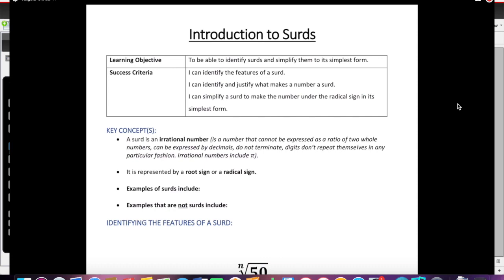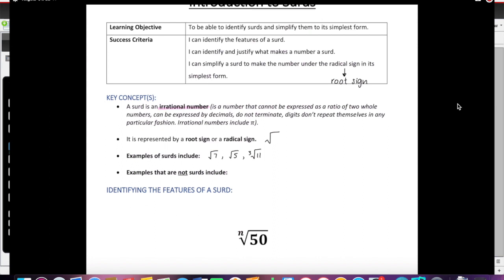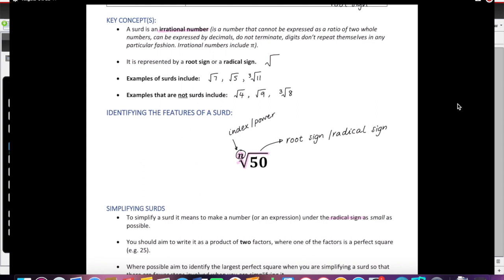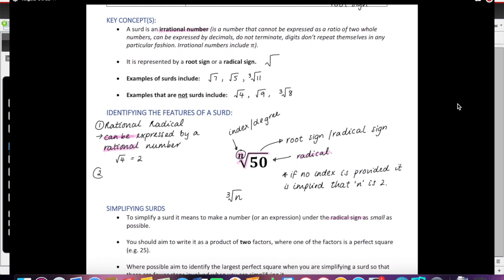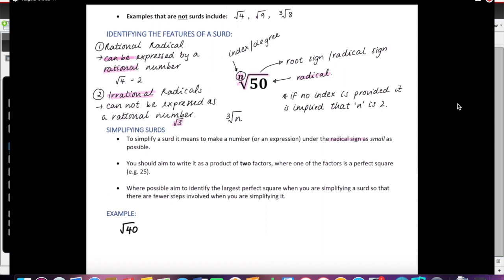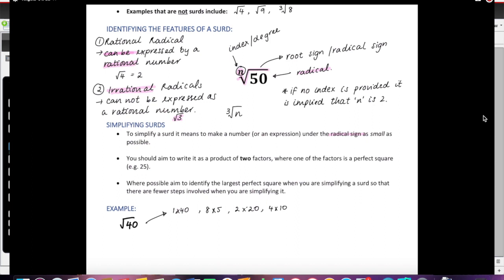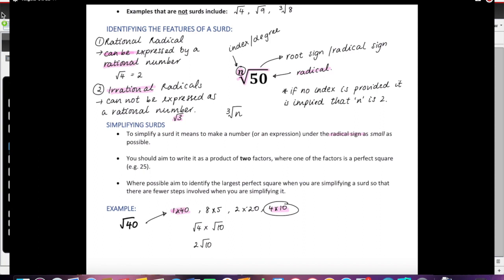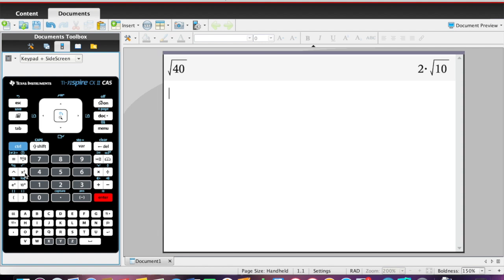Introduction to Surds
This video will introduce the concept of surds and how to simplify a simple surd.